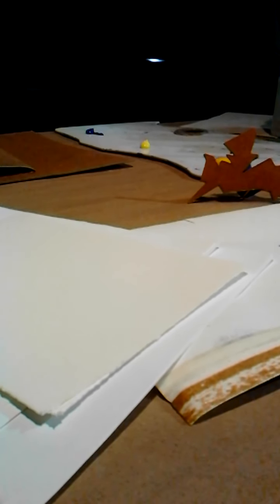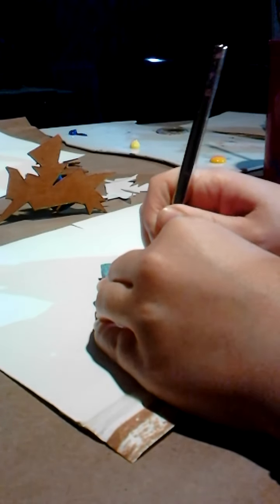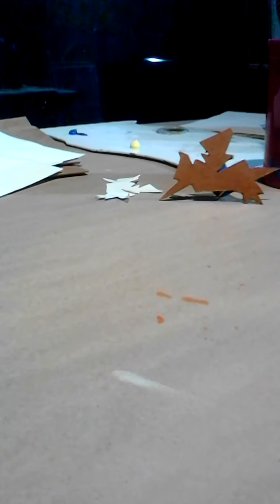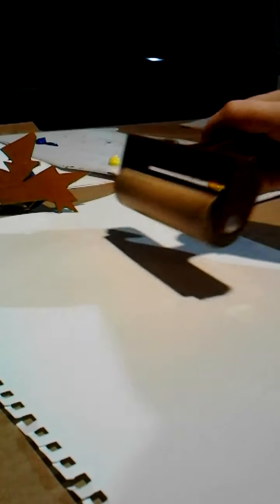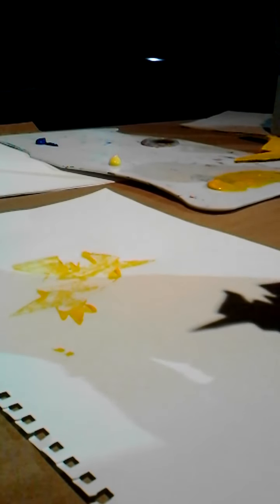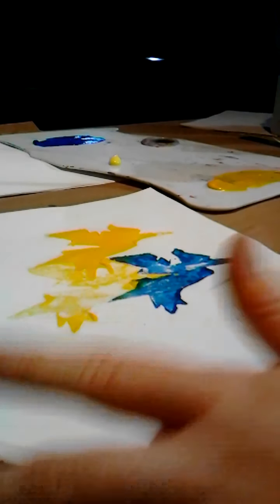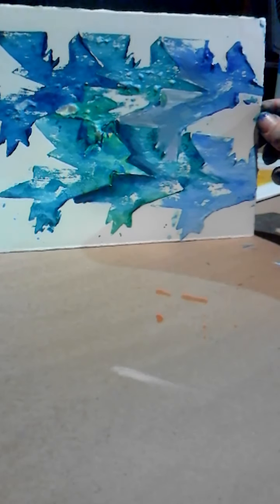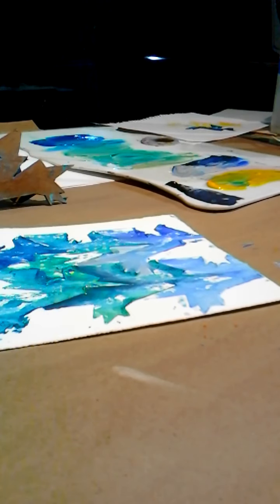DIY Block Printing Demo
Materials: recycled cardboard/tagboard, tape, glue, acrylic paint, variety of papers

I create a homemade block using cardboard, tape, and glue for a tessellated, printing process. The design is first stenciled onto the cardboard/tagboard and then carefully cut out with an exacto knife. I add a layer of glue to "seal" the side of the block that will be used for paint application. I've also added a makeshift handle to the other side to give the block a little extra support and to provide a place for me to hold the block without messing up the paint application.

You'll see me load the paint onto the block and print the design several times on a variety of papers. The design/shape of my block is created through the same process I demonstrated in the Tessellation Tutorial video. Enjoy!